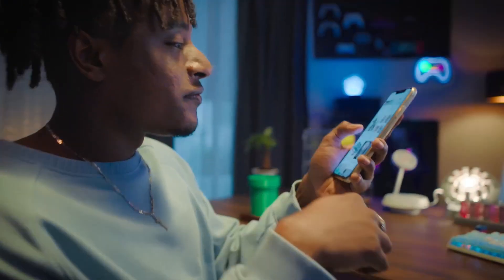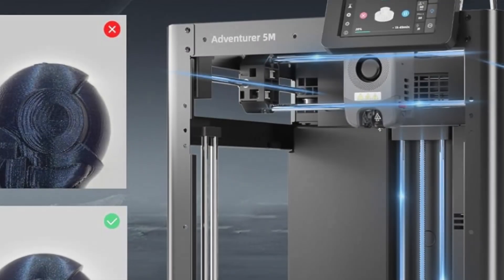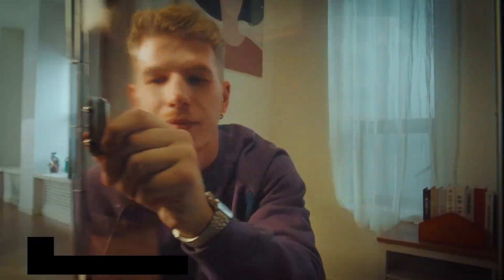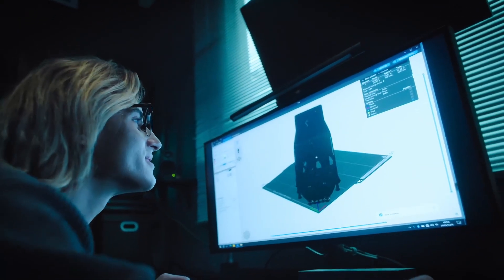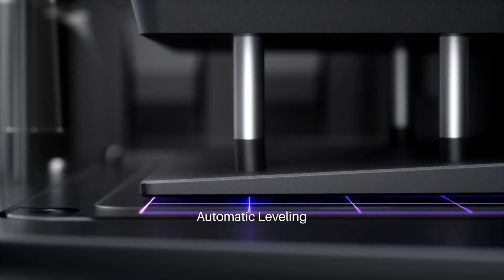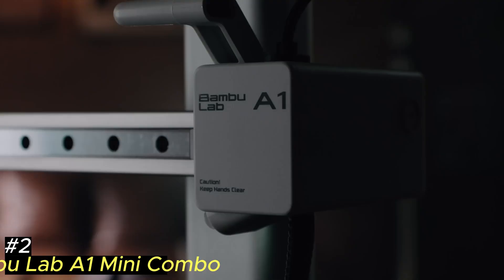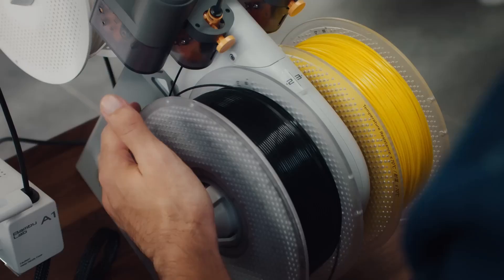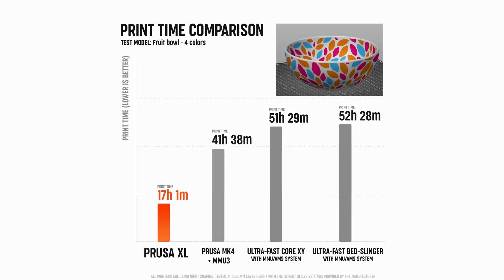Best 3D Printers 2025 - Watch This Before You Decide!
► 5. FLASHFORGE Adventurer 5M
► 4. Anycubic Kobra S1 Combo
► 3. ELEGOO Saturn 4 Ultra (Resin 3D Printer)
► 2. Bambu Lab A1 Mini Combo
► 1. Prusa MK4S